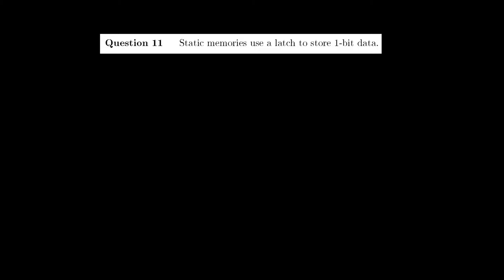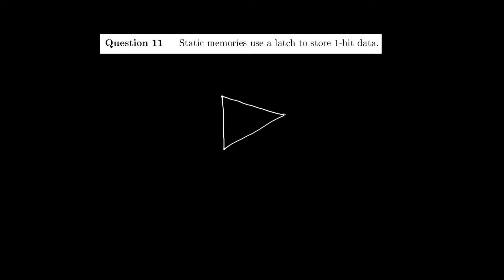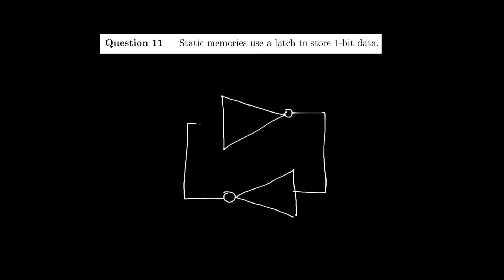Question 11 - Static Memory (True/False)